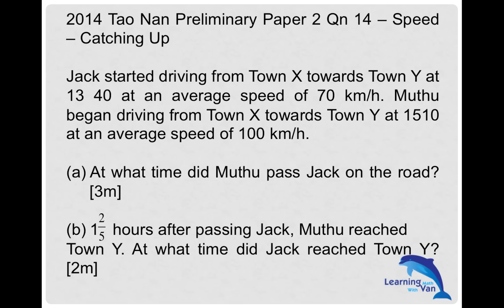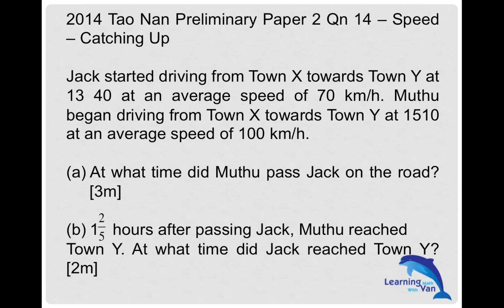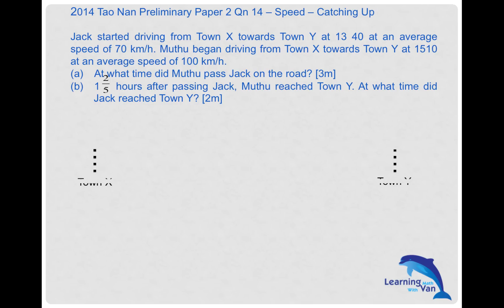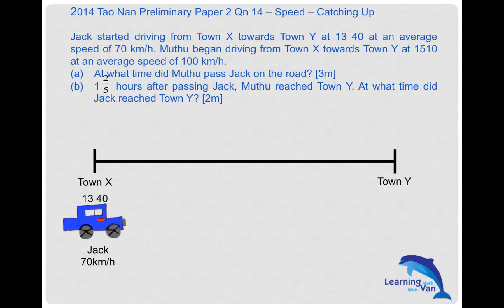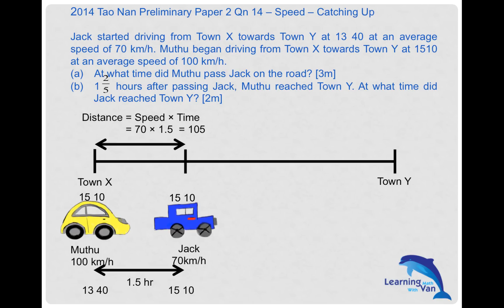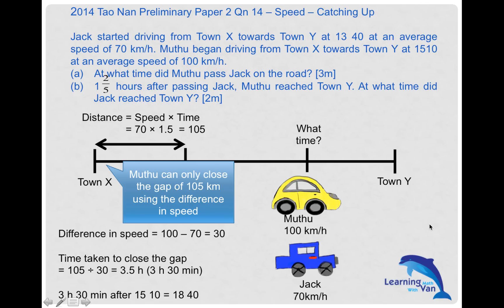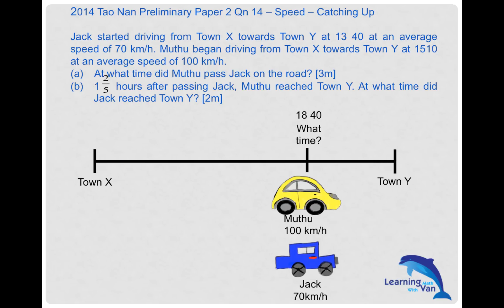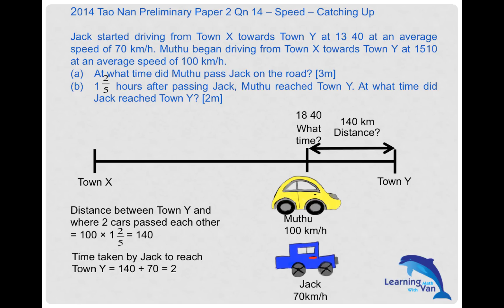2014 Tao Nan Preliminary Paper 2 Qn 14 - Speed - Singapore Primary School Math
2014 Tao Nan Preliminary Paper 2 Qn 14 – Speed – Catching Up

Jack started driving from Town X towards Town Y at 13 40 at an average speed of 70 km/h. Muthu began driving from Town X towards Town Y at
15 10 at an average speed of 100 km/h.

At what time did Muthu pass Jack on the road? [3m]

1  2/5 hours after passing Jack, Muthu reached
Town Y. At what time did Jack reach Town Y? [2m]